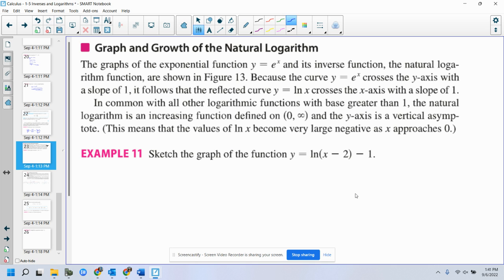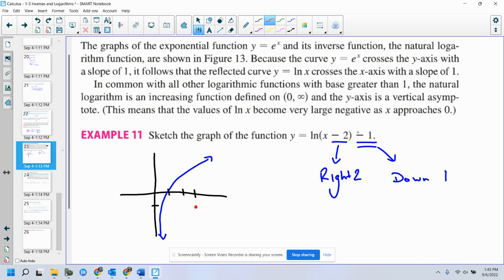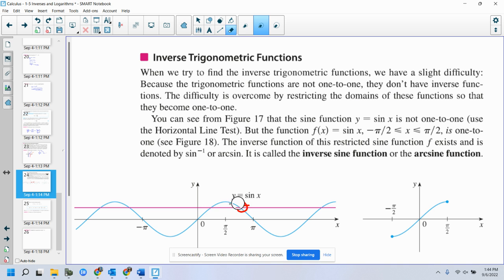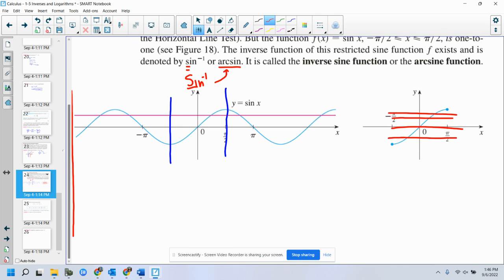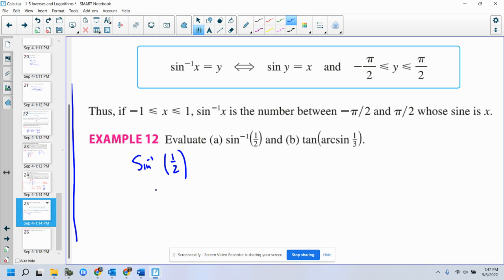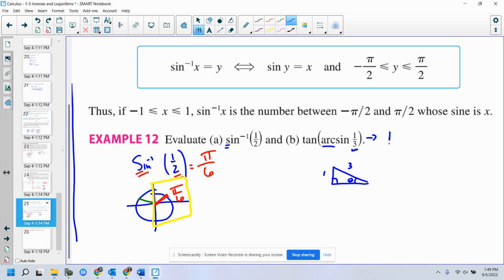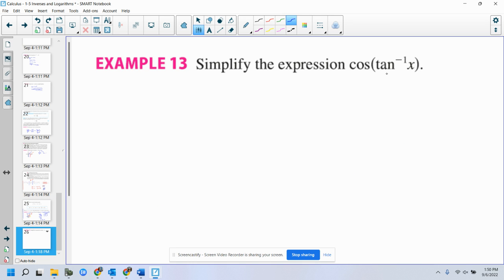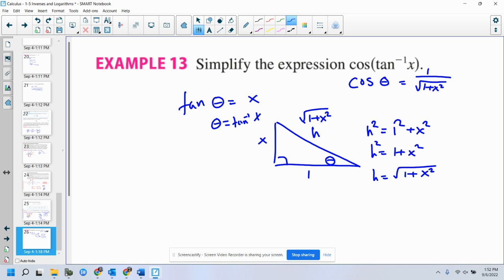Calculus: Section 1-5 Day 2: 9-7-22